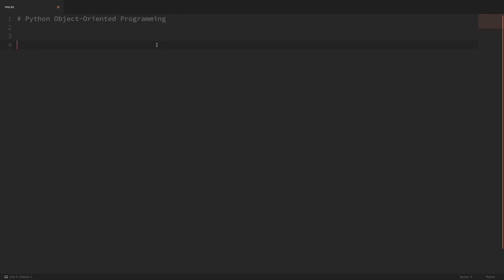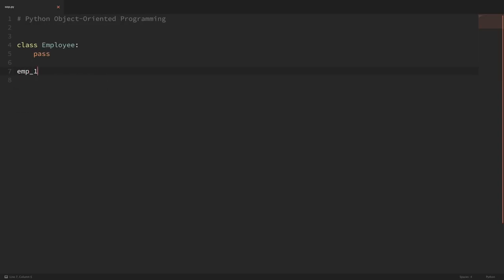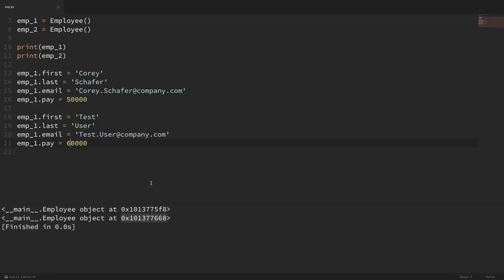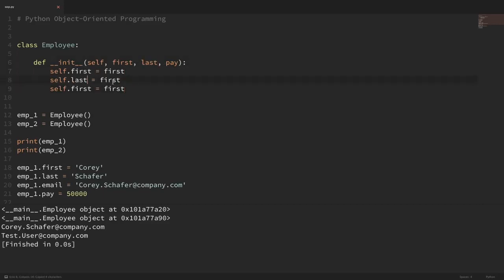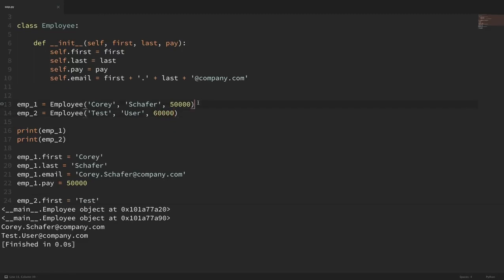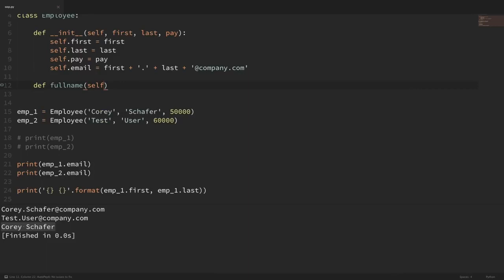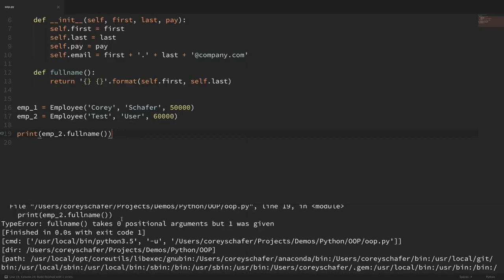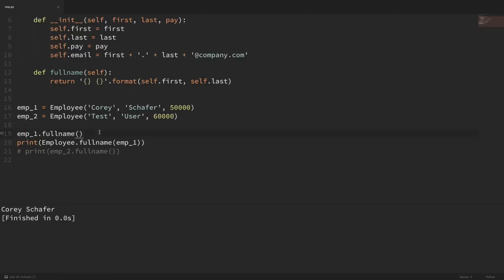Python OOP Tutorial 1: Classes and Instances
Original video source:
Tumblr this Python Object-Oriented Tutorial, we will begin our series by learning how to create and use classes within Python. Classes allow us to logically group our data and functions in a way that is easy to reuse and also easy to build upon if need be. Let's get started.

✅ Equipment I Use and Books I Recommend: